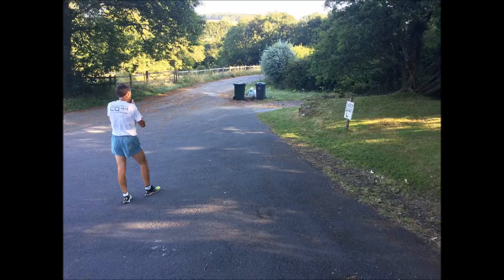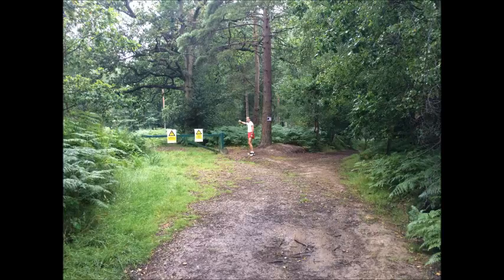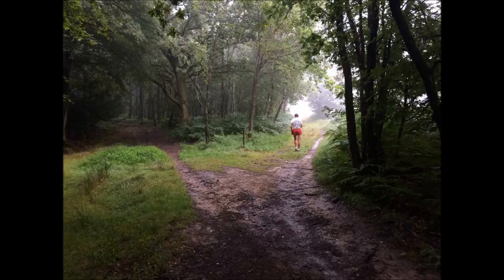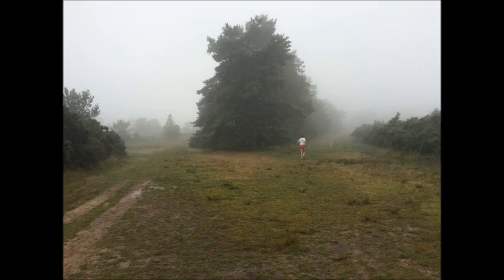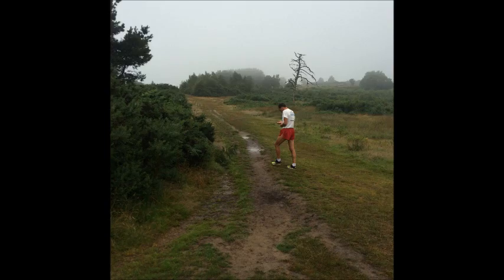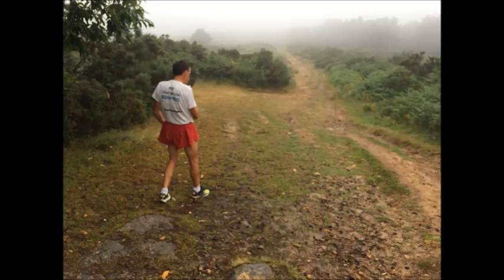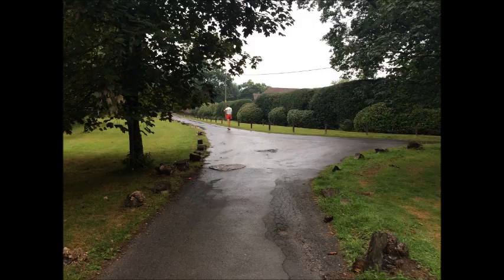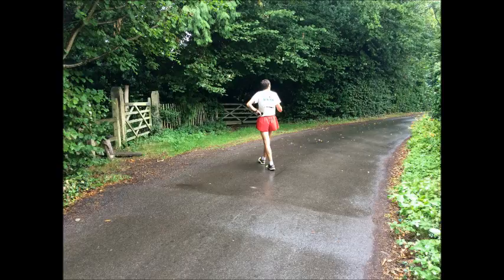High Weald Challenge 50km Ultra Trail Leg 2 - Audio with Photos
This video contains an audio recording of notes I made when running the High Weald Challenge 50km Ultra Trail route in order to produce a detaile Road Book, describing the route.  The audio was also used to make a note of places on along the route where more official way-marker signs were needed.

I then thought it may be useful to produce a video combining the audio notes with the photos that Rick a fellow ultra runner took, as we ran the race route.  The audio commentary isn't very 'exciting', but hopefully the information within the audio and the photos will be useful in preparation for the High Weald Challenge 50km Ultra Trail, that takes place on Sunday 27th September, 2015.

For further information about the event, visit the race website at Trail Running Sussex

Stuart Mills
Race Director